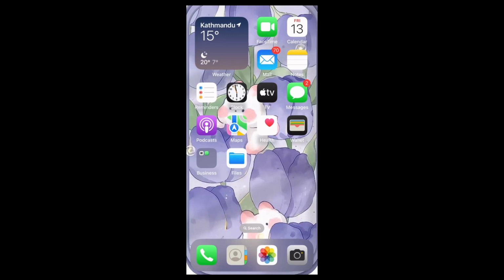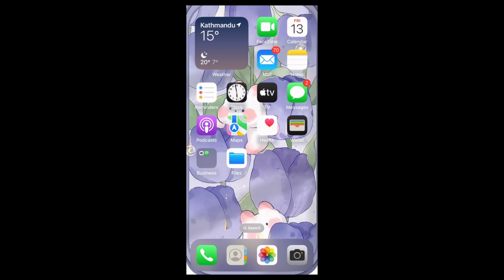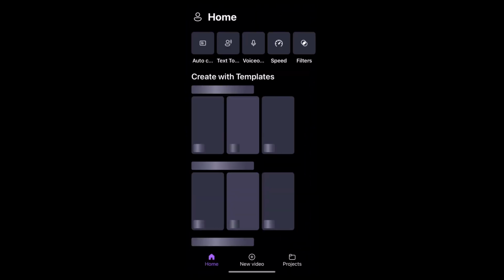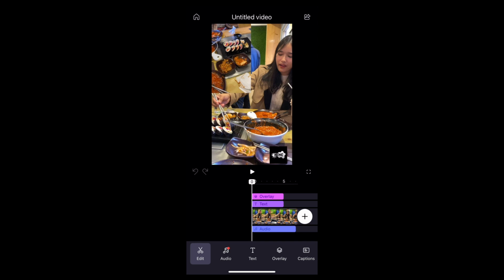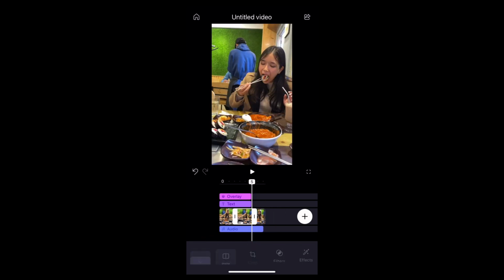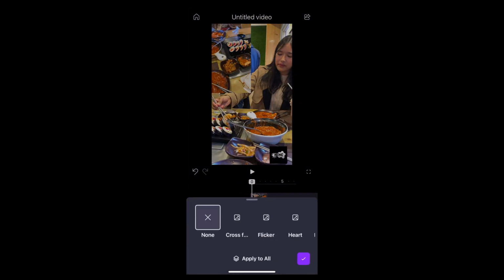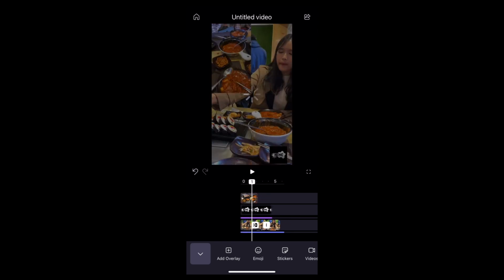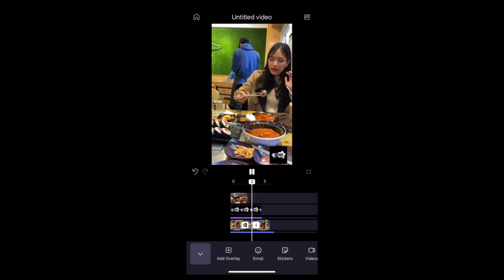How to Add Transition in Clipchamp 2024?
In this video, I'll show you how to add smooth transitions to your videos using Clipchamp! Whether you're editing a vlog, tutorial, or any other project, I’ll guide you through the easy steps to add professional-looking transitions between your clips. By the end of this tutorial, you'll be able to make your edits more dynamic and visually appealing.